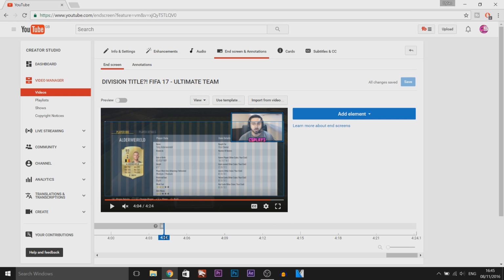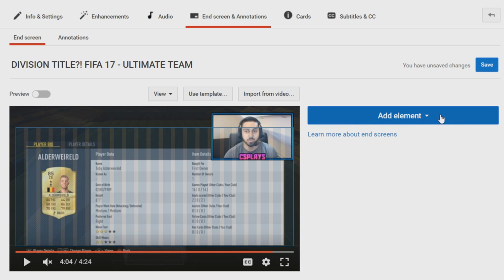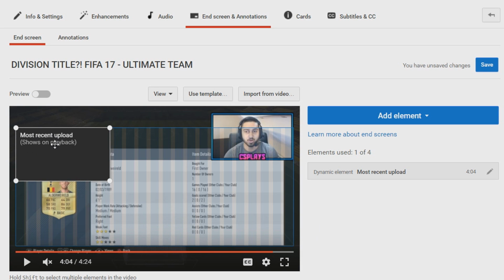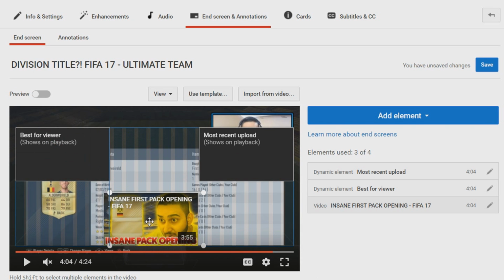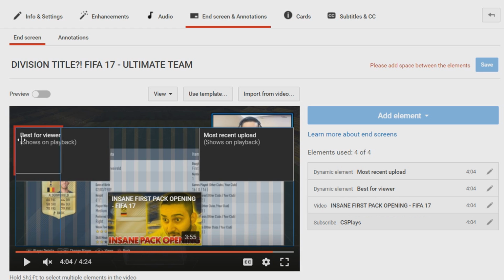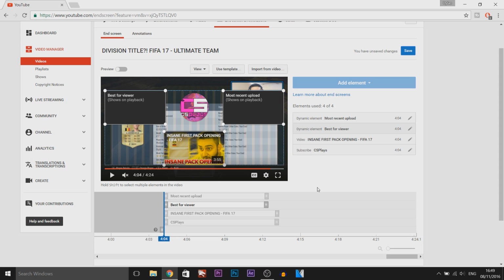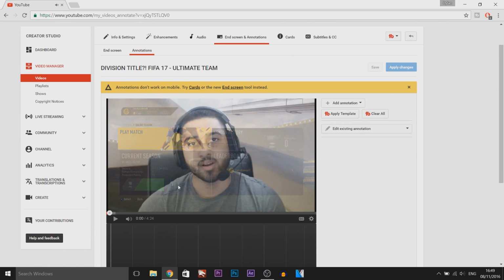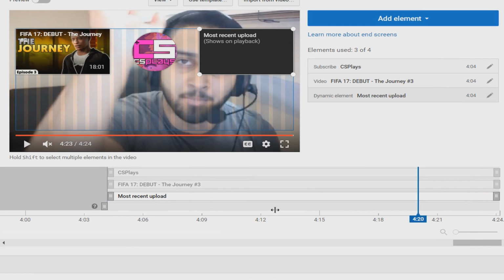How To: Add & Edit End Screens on YouTube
How To: Add & Edit End Screens on YouTube! In this video, I will be showing you how to use end screens on YouTube. I will be showing you how to add them, when you can add them and how to use templates YouTube provided.